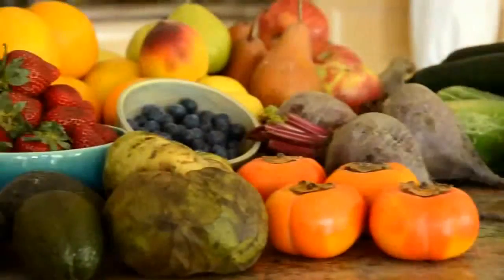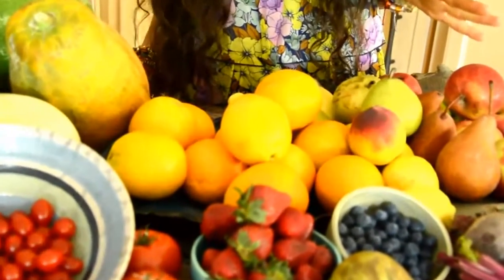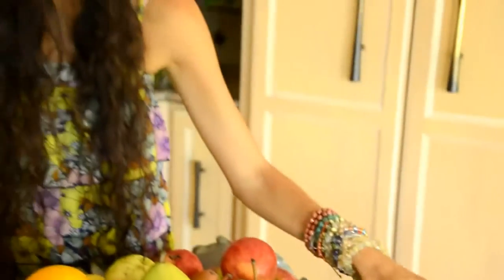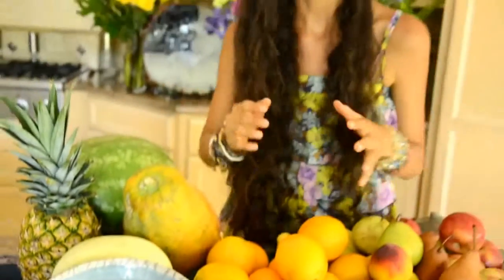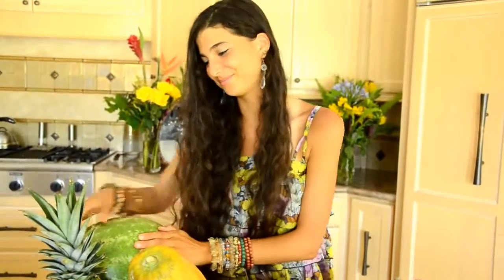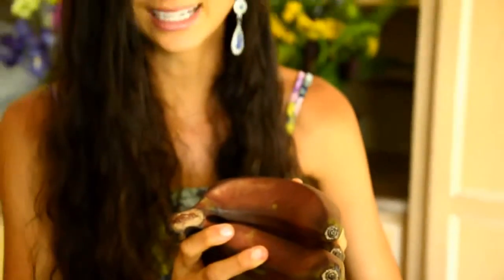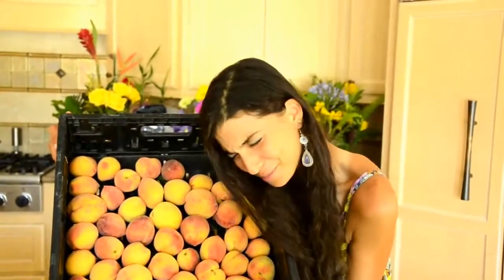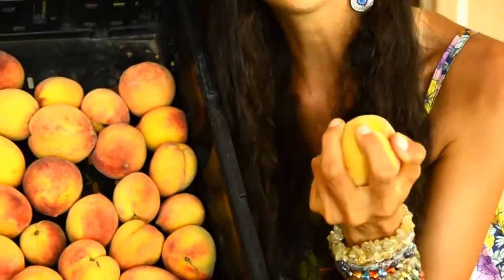How to Pick Ripe Fruit!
_ Thank you for tracking program my beauty secret. Please like when bands like offline